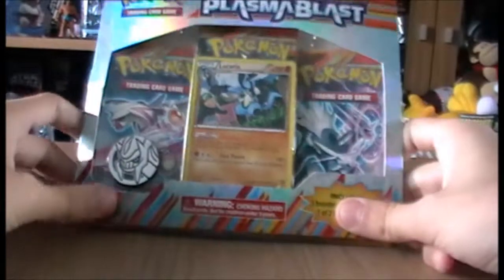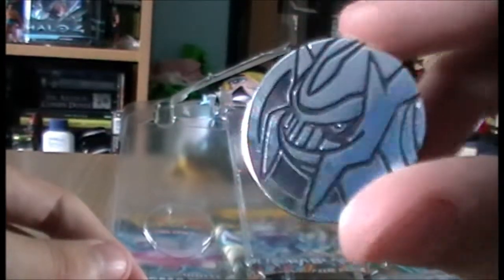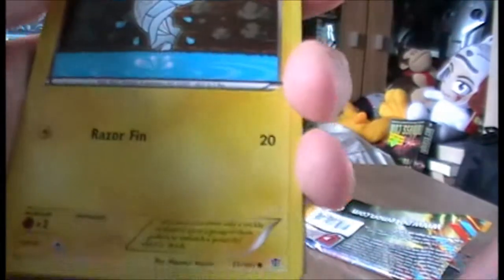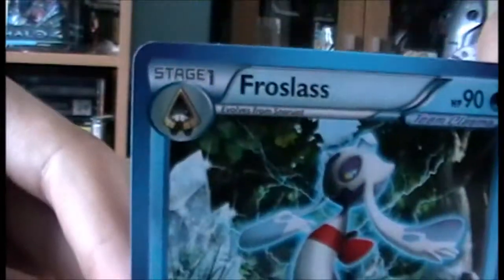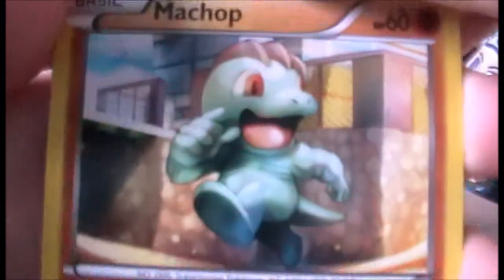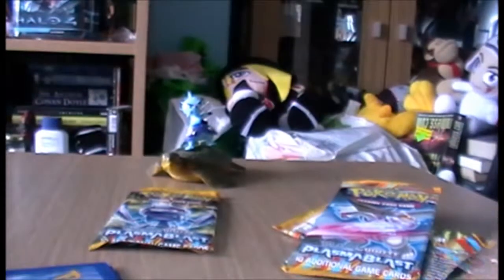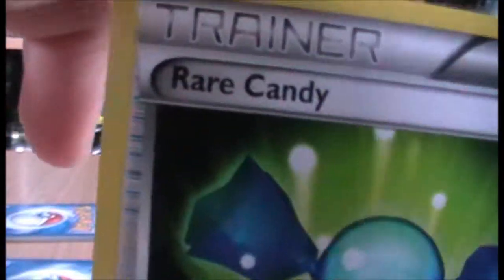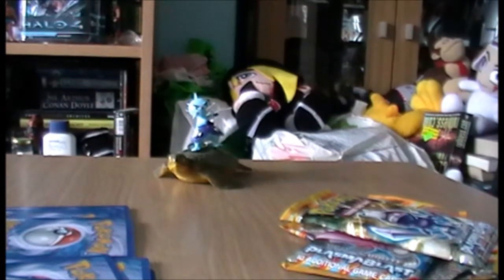PokeOpenings: Opening A Plasma Blast Blister Pack (Lucario Edition)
In this video I take a look at the newest Pokemon TCG set, Plasma Blast, by opening a Plasma Blast Blister Pack, enjoy :)